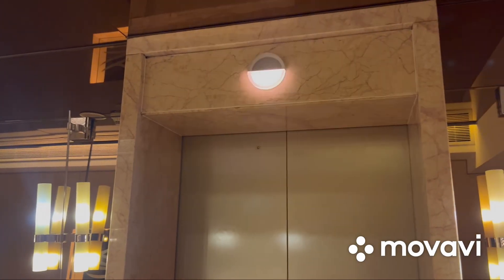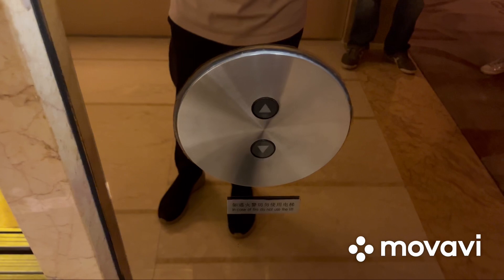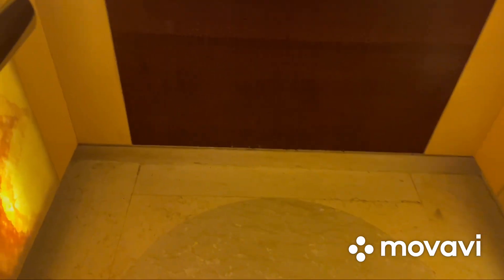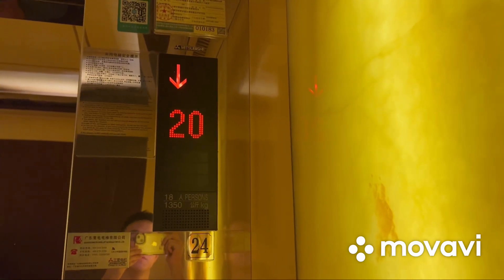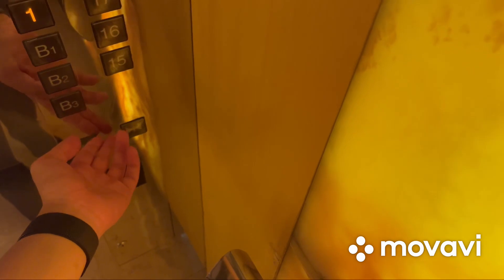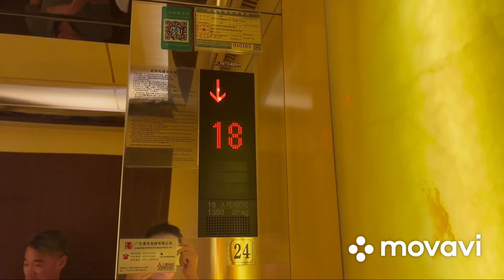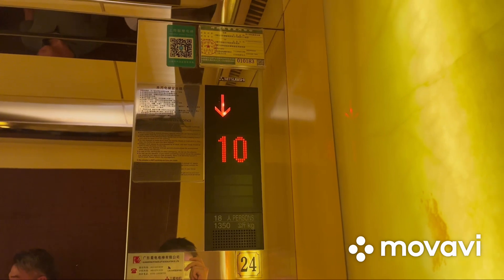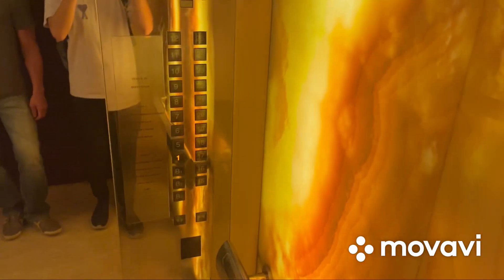2002 Mitsubishi GPS-III traction lifts @ Westin Bund Center Grand Tower in Shanghai, China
These elevators were nice with the Early 2000s Black square buttons, Royden LED floor indicator, and a beautiful elevator cab. ​⁠@NWIndianaElevators, what do you think of these elevators?

Elevator information
Brand: Mitsubishi
Capacity: 1350kg and 18 persons
Year installed: 2002
Floors served: *B3-B1, 1, 5, *6-12, *15-23, *25, *26
Fixtures: Early 2000s Black square buttons
Scenic windows: No
Door type: Center opening
Braille/tactile on buttons: No
Operating panel for wheelchair: No
Automated voice guidance: Yes, Mitsubishi AAN-B voice
Arrival chimes: Yes
Direction indicator: Yes, combined within the floor indicator